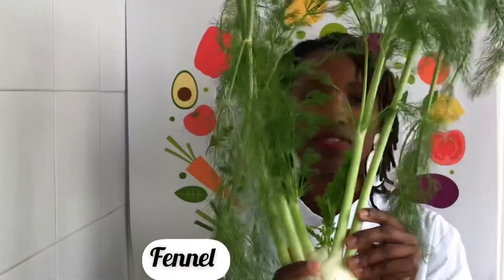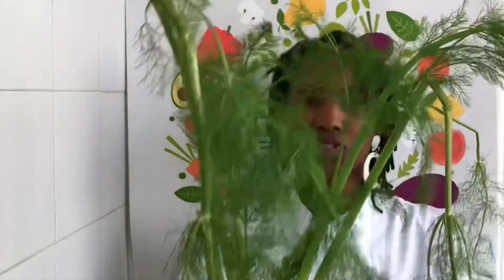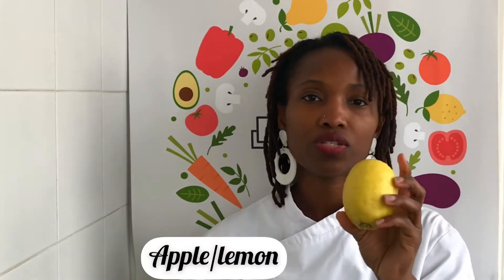Green Detox juice.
This green Detox juice is full of vitamins, refreshing and delicious...
A perfect way to start your day.

Purple detox juice ⤵️